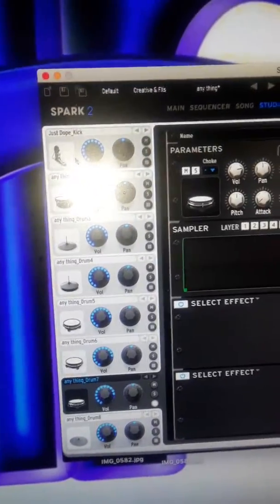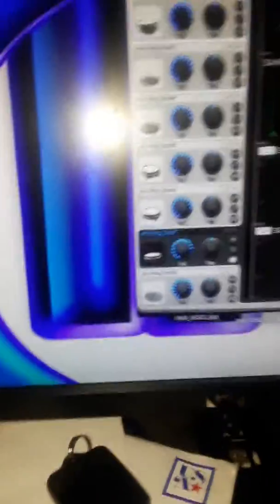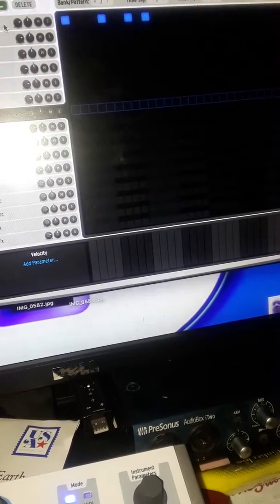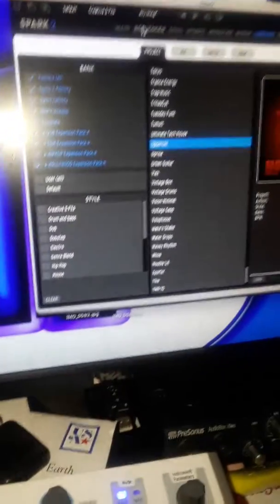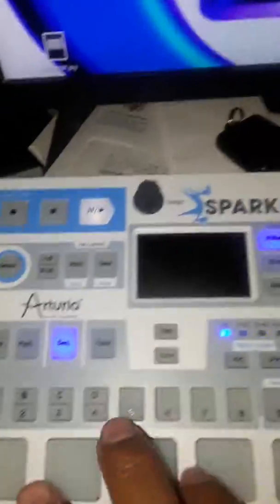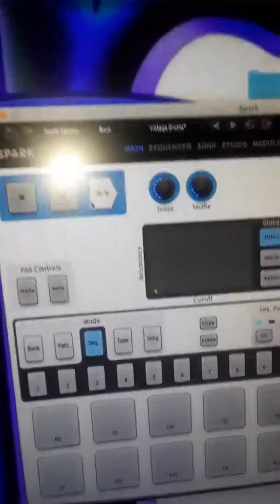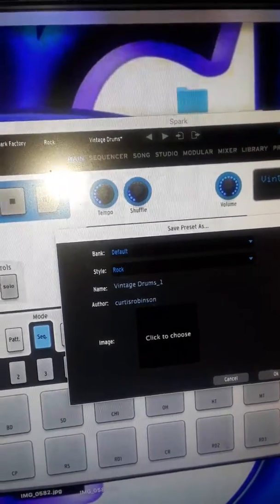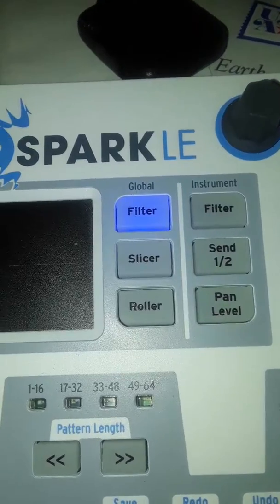The spark Le,? how recover file